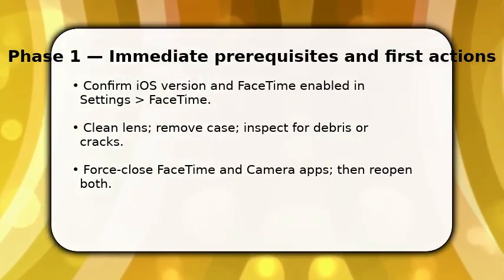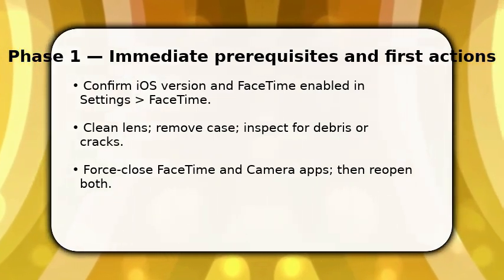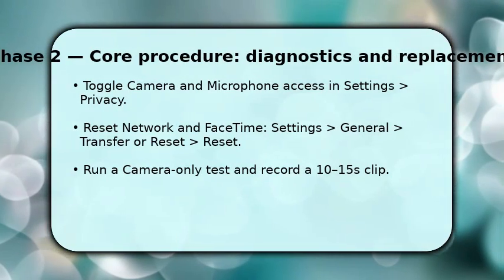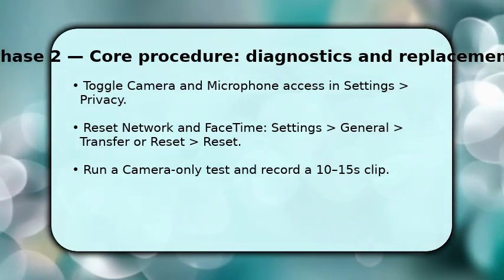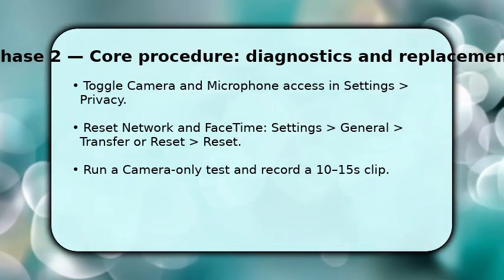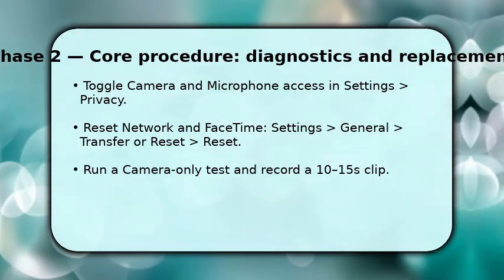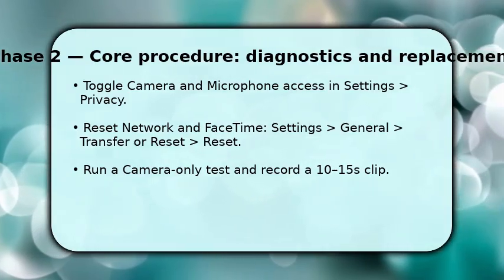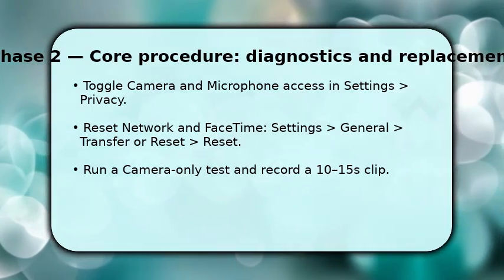How to Fix Iphone Facetime Camera (updated)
How to Fix Iphone Facetime Camera (updated) | 🔒 Surfshark VPN Deal — Stay private and secure. $1.99/mo + 3 Months Free ▸

Discover essential fixes for your iPhone' extraneous facetime camera issues. This updated guide walks you through common problems like blurry images, poor lighting conditions, and software glitches that can hinder video calls on iOS devices. Learn how to troubleshoot effectively with our step-by-step solutions.

iPhone, Facetime camera fix, video call issues, troubleshooting iPhone Facetime, improve facetime quality, facetime problems on iOS, fix blurry FaceTime video, FaceTime lighting troubles, update your iPhone's software for better FaceTime experience